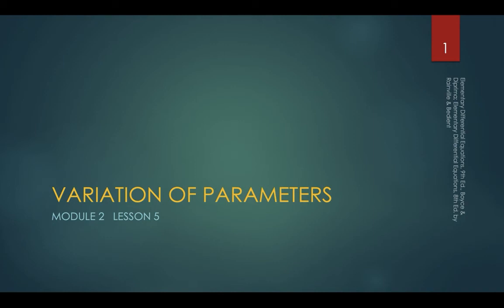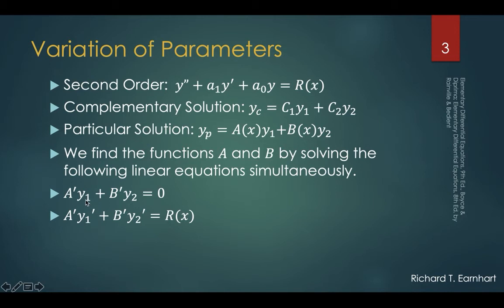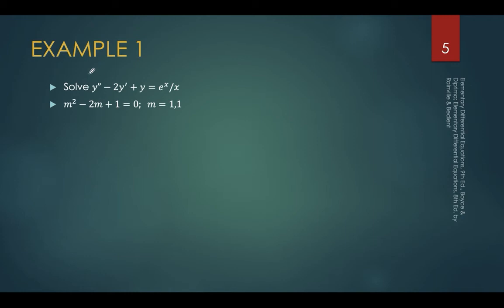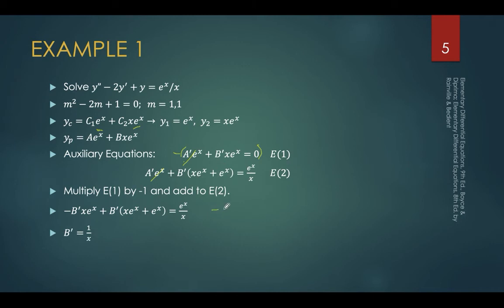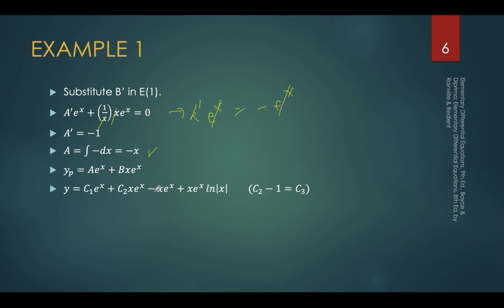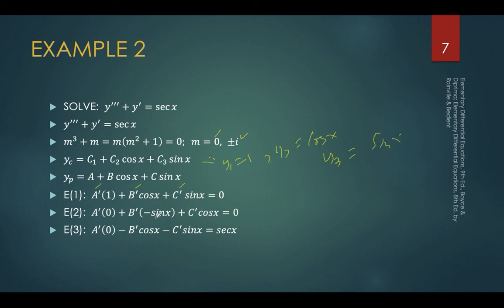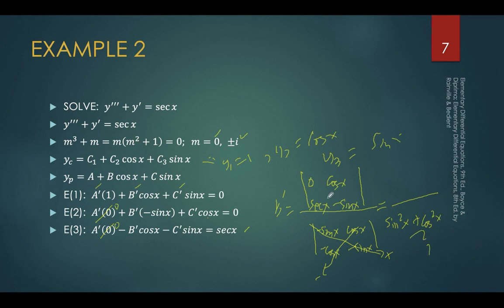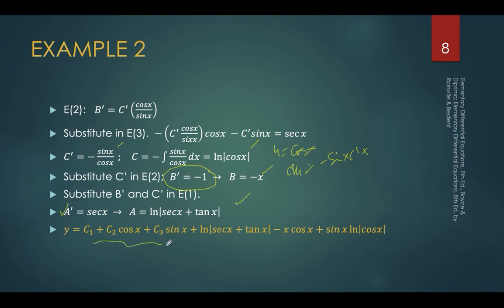Variation of Parameters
Solution of Non Homogeneous Differential Equations